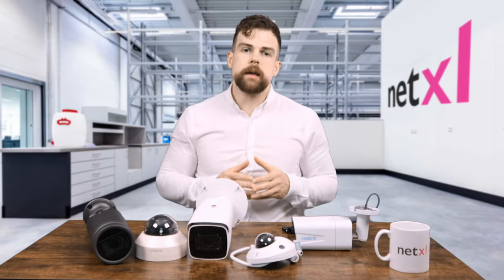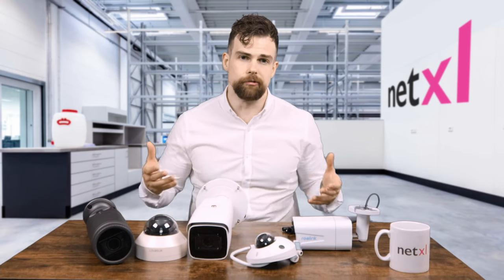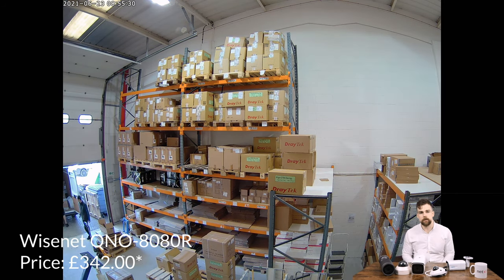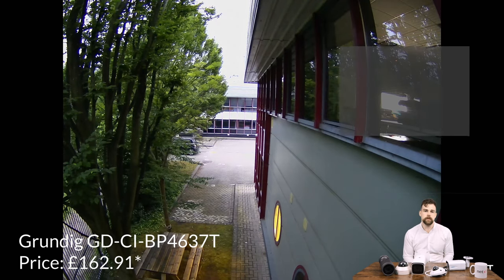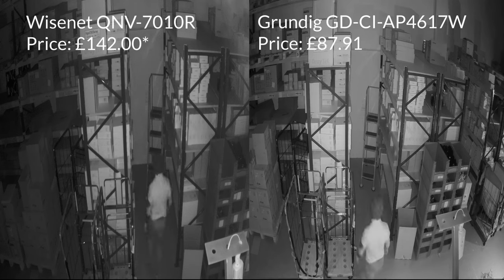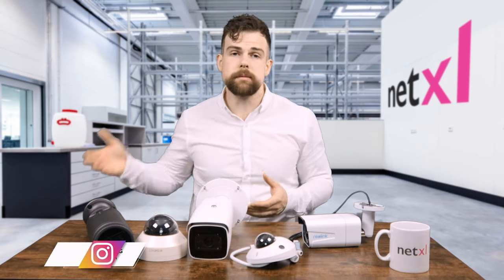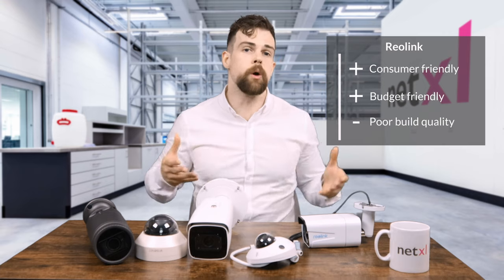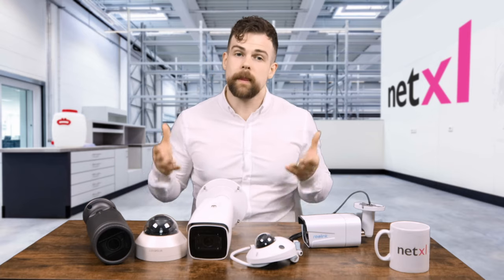Best Surveillance IP Cameras 2021 - Reolink, Wisenet and Grundig Compared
IP Cameras compared in this video:
Bullet IP Cameras
- Wisenet QNO-8080R Bullet
- Grundig GD-CI-BP4637T Bullet
- Reolink RLC-511 Bullet
Fixed Dome IP Cameras
- Wisenet QNV-7010R Dome
- Grundig GD-CI-AP4617W Dome

In this video, we’re talking about IP cameras.  We compare build quality, daytime performance, low-light and IR performance of three 5MP bullet cameras from Wisenet, Grundig and Reolink, also comparing two 4MP fixed dome IP cameras - one from Wisenet and one from Grundig.  We choose a winner for each category and report to you our findings!  We also discuss supported compression codec, ONVIF compatibility and pricing.

Buy IP cameras here ► NetXL

Additional Resources:
Timestamps:
Intro - 0:00
Specifications & Pricing - 0:54
Build Quality - 01:09
Daytime Performance - 02:00
Lowlight Performance - 02:20
Infrared (IR) Nighttime Performance - 03:10
Dome Camera IR Performance - 04:25
ONVIF Compatibility - 05:00
Compression Codecs - 05:34
Closing Thoughts - 06:38

*All prices correct at time of recording and subject to change.  All prices listed in GBP.  All prices listed exc VAT.